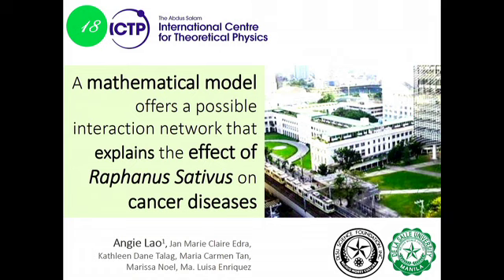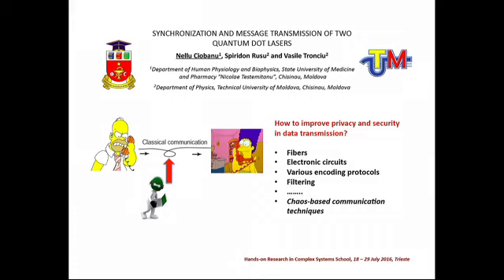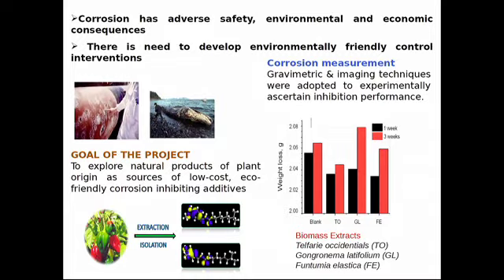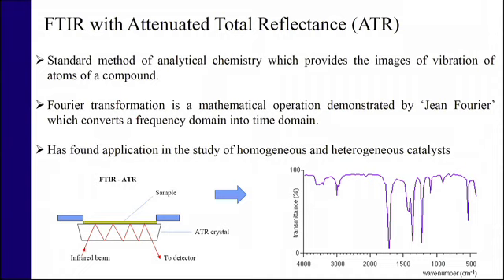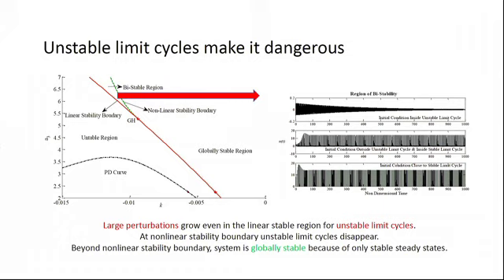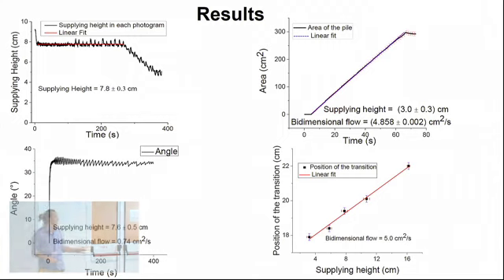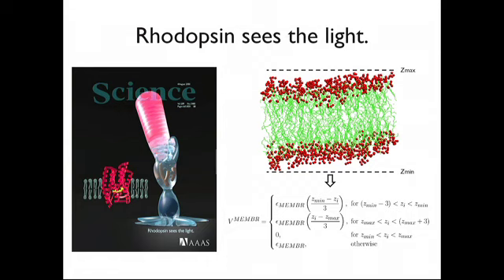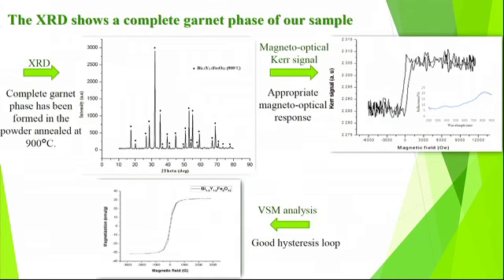Snapshots II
Hands-on Research in Complex Systems School | (smr 2872)
2016_07_26-15_00-smr2872